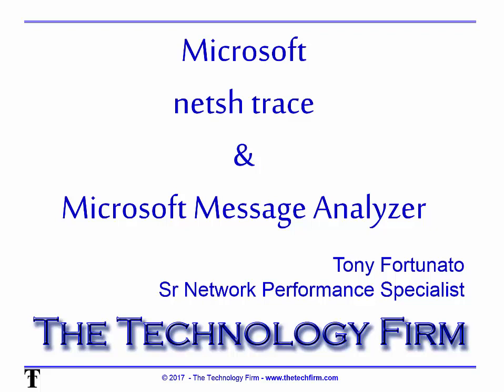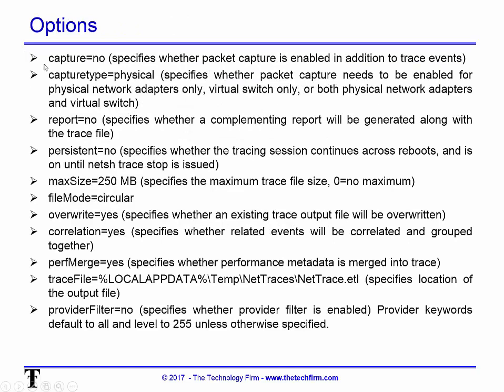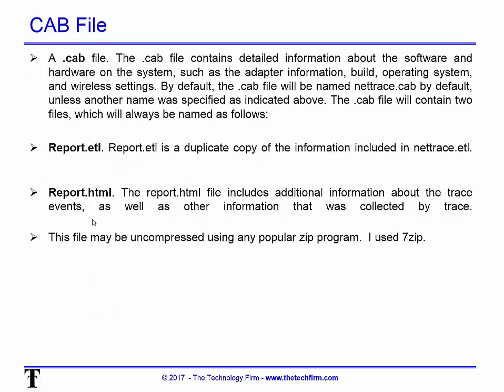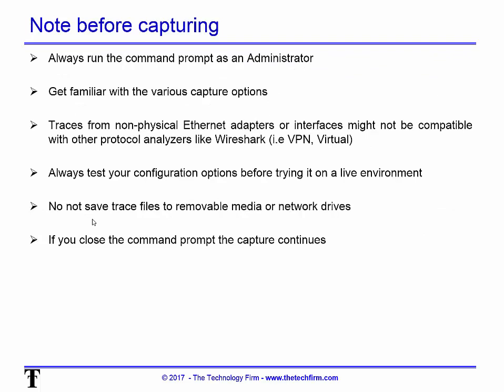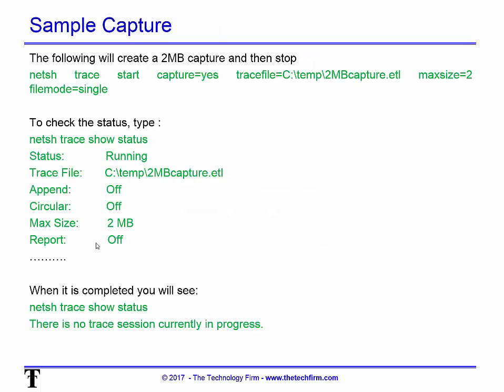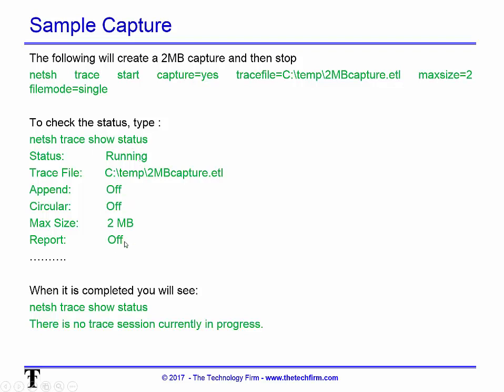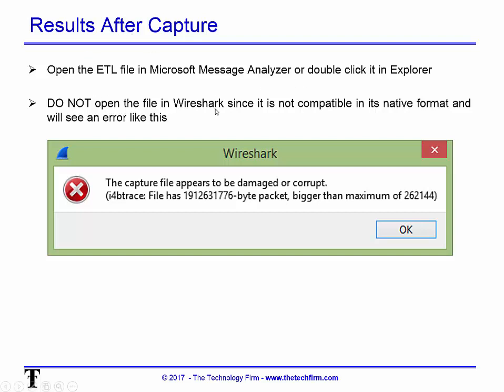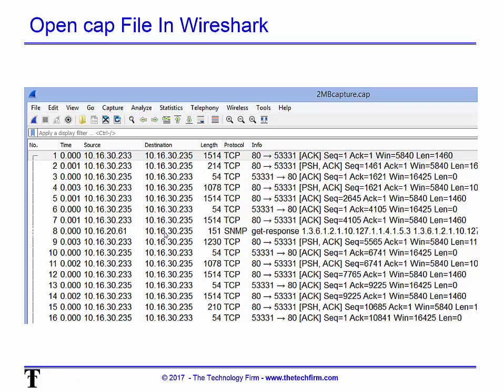Getting Started With Microsofts netsh packet capture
Getting Started With Microsoft’s netsh
There are many challenges we face when I want to capture packets while troubleshooting.
- Installing a packet capture tool such as Microsoft’s Netmon or Wireshark, might be a deal breaker for some admins.
- Using a span or mirror port might not be available or add excessive latency to packets.
In most cases I would be happy with a solution that simply captures the packets and I can analyze the data on another system.

when its posted